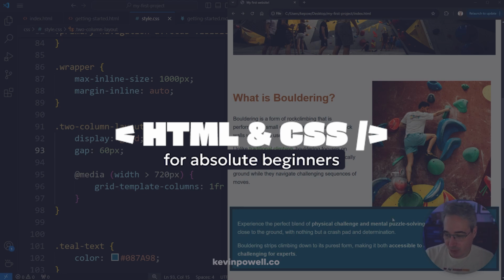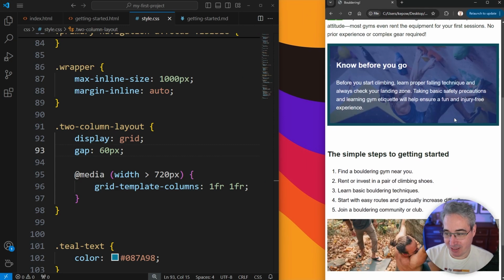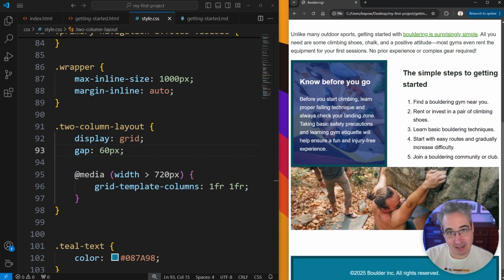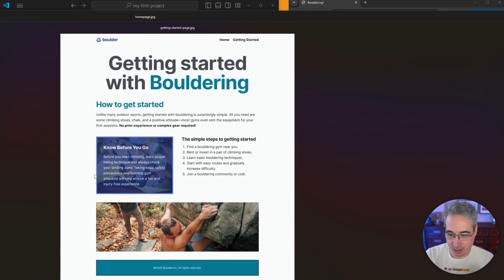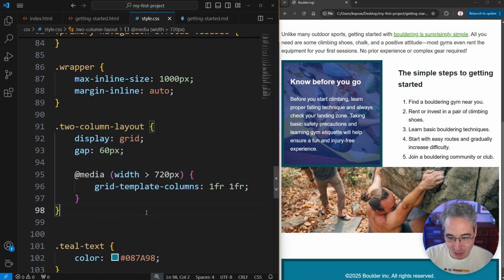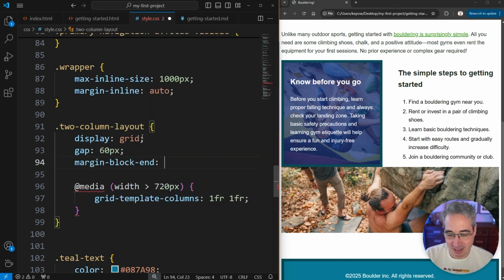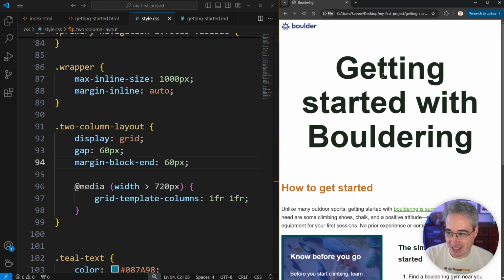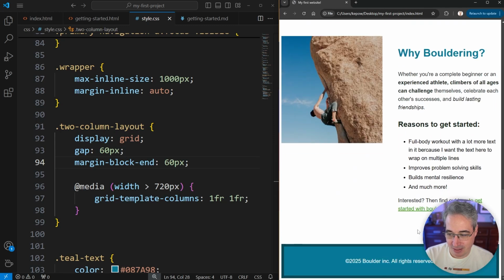HTML & CSS for Absolute Beginners: Finishing touches